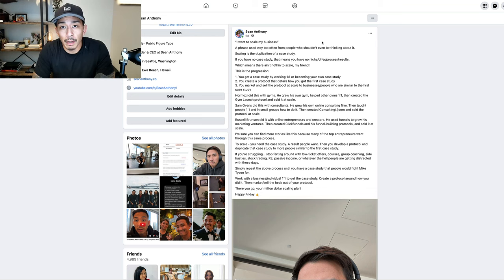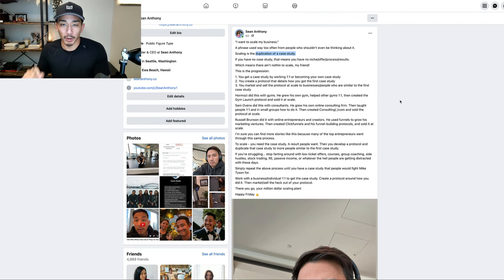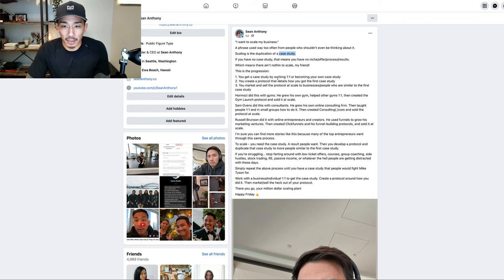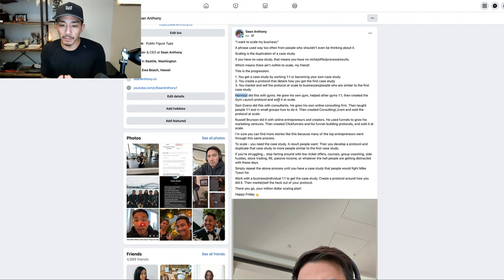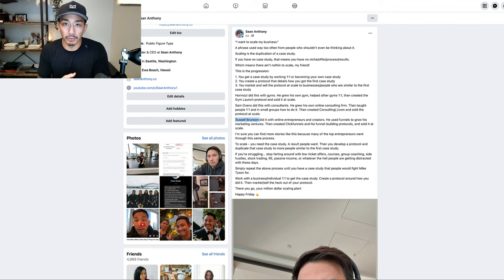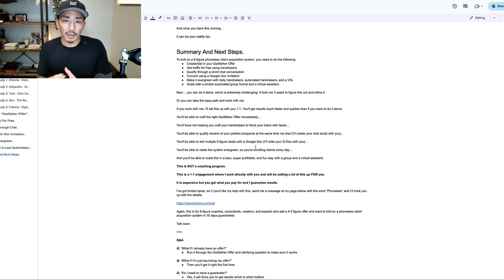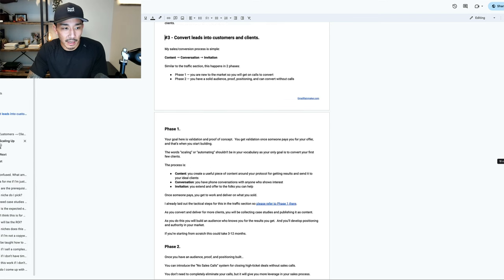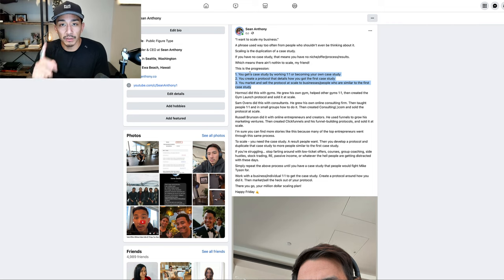How To Scale A Service-Based, Consulting, Or Coaching Business (Forealsies)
To get the full guide:

1. Go to SeanAnthony.co
2. Opt-in to get the video and guide
3. Fill out the short application if you want help creating and scaling your protocol